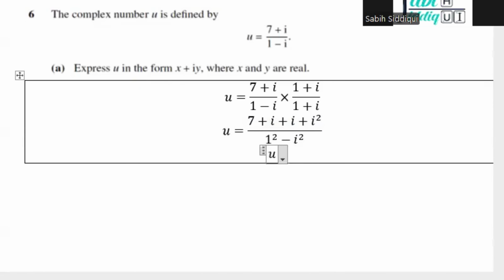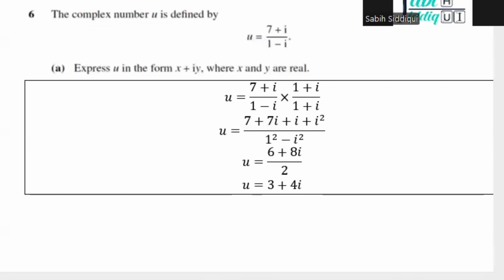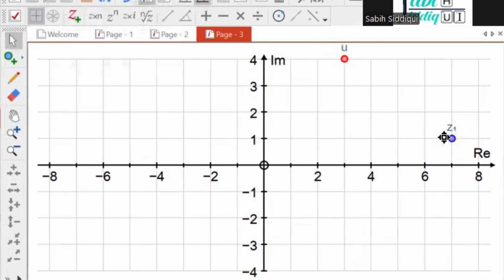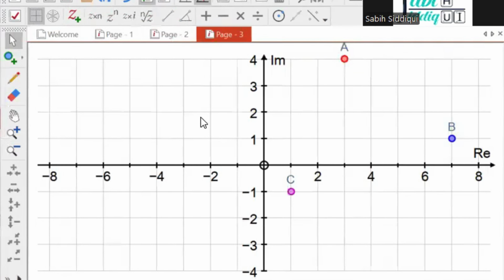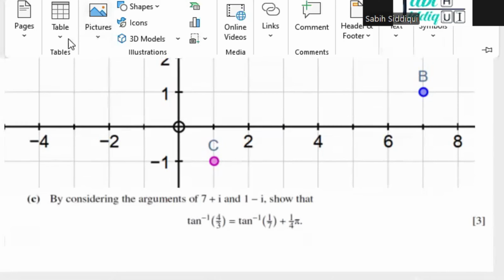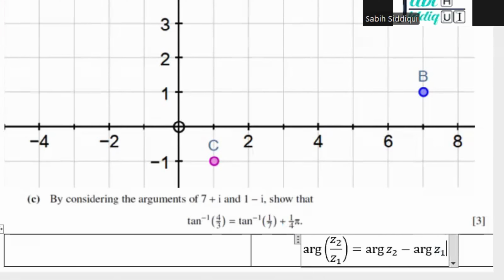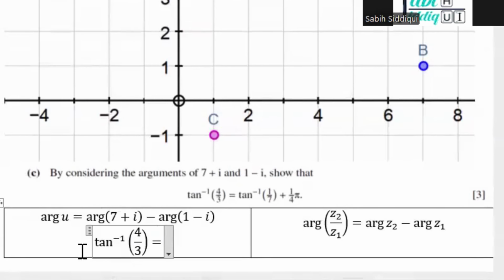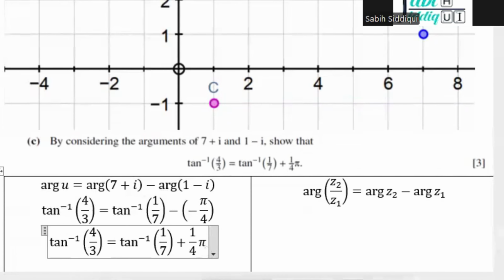Solving Complex Numbers Question | 9709 Oct/Nov 2020 Paper 32 Q6 | A Level Mathematics | P3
In this video, we solve a past paper question on complex numbers from 9709 October/November 2020 Paper 32, Question 6. 📐📊 This question covers essential concepts in complex numbers, including:

✔️ Expressing a complex number in Cartesian form (x + iy).
✔️ Sketching an Argand diagram to represent given complex numbers.
✔️ Using arguments of complex numbers to prove a given identity involving inverse tangent (tan⁻¹).

This tutorial provides a step-by-step solution with clear explanations, making it perfect for A Level Mathematics students preparing for exams. Watch now to strengthen your understanding of complex numbers and ace your exams!